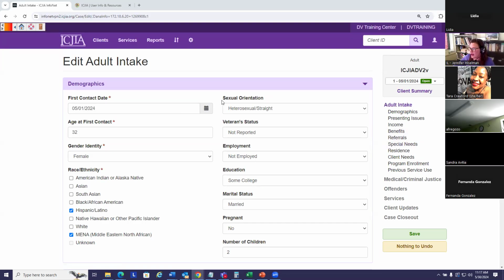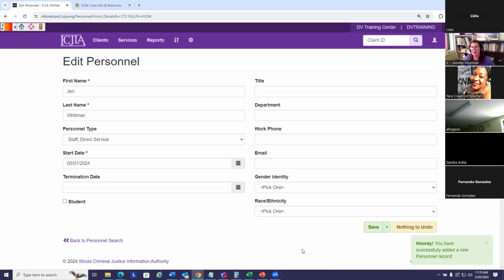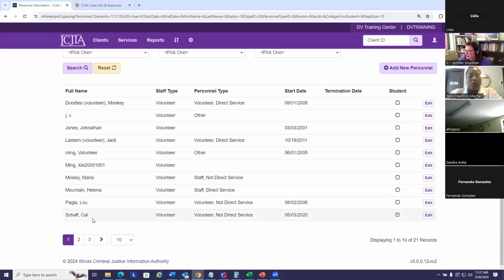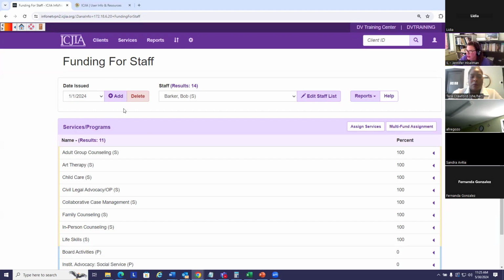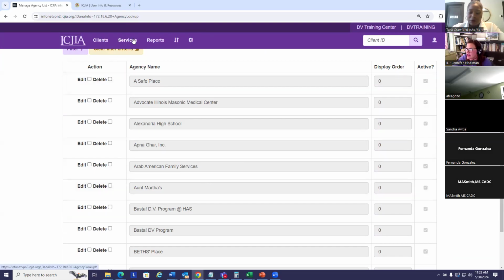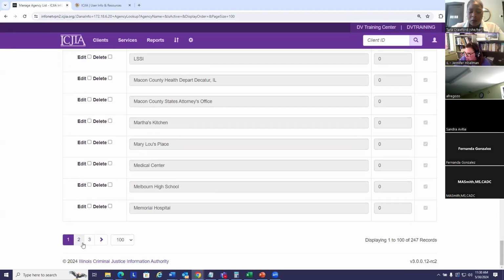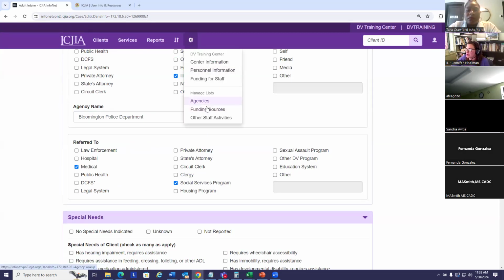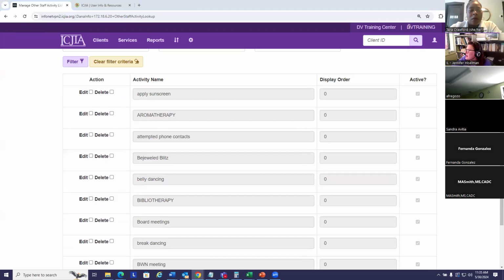Administrative Features Overview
This video provides an overview of the Administrative Features in InfoNet. It has four sections: Center Information, Personnel Information, Funding for Staff, and Manage Lists. The Center Information section includes general information about your organization, and the Personnel Information section lists all of your current staff members, including volunteers. The Funding for Staff section can be used to help report information, such as clients served and activities provided that are funded by a specific grant. The Manage List section can be used to edit entries of referral/partner agencies, funding sources, and other staff activities.